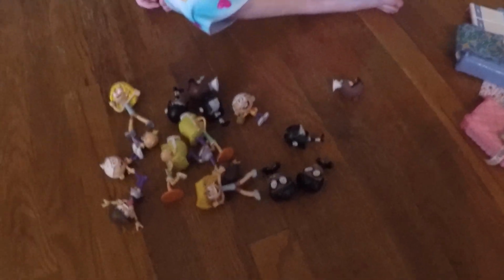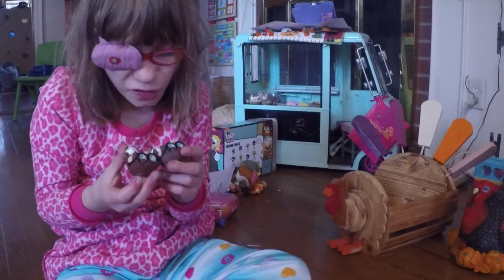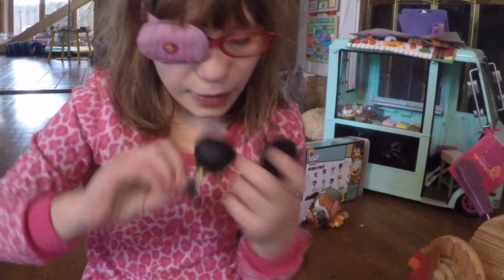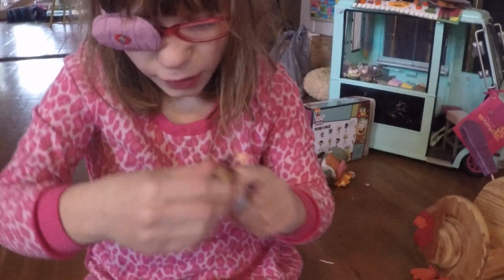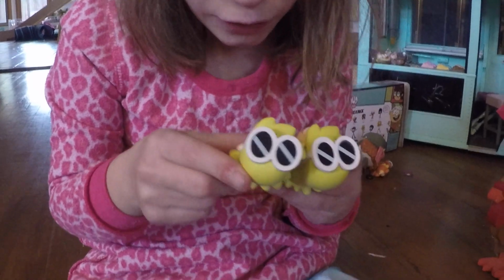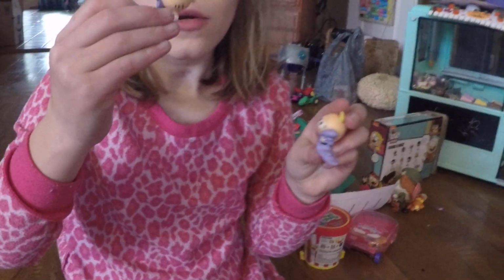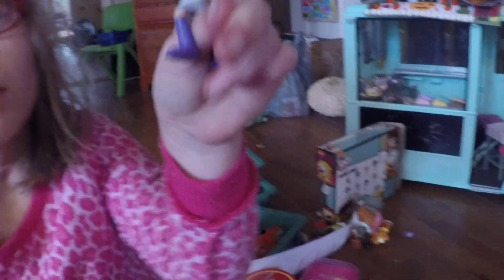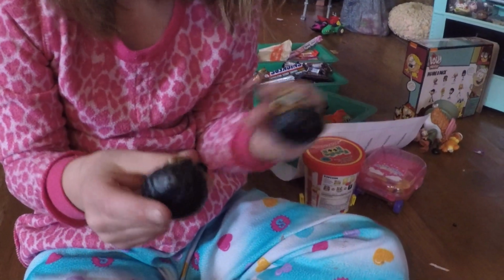Loud House Toys pt 1 of 3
Amazing Abby shows off Loud House figures.  Loud House is the hit show from Nickelodeon.  Pt 1 of 3.